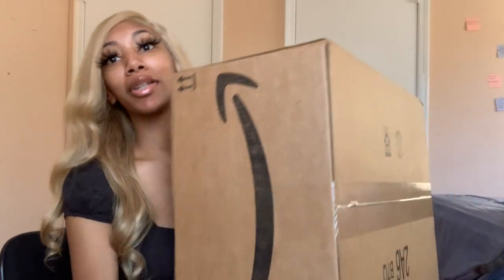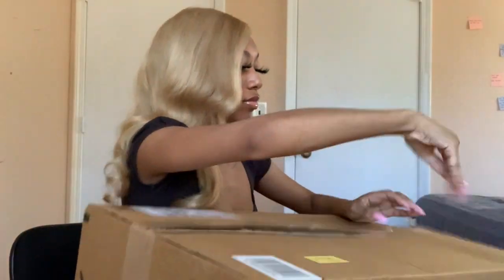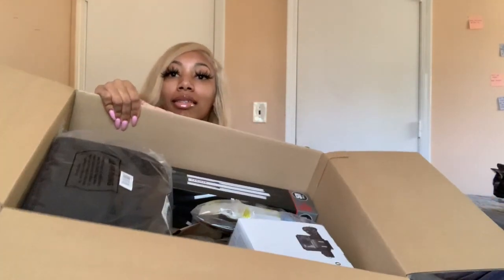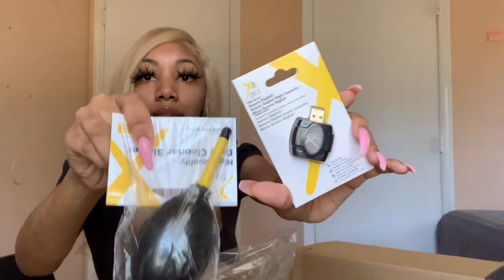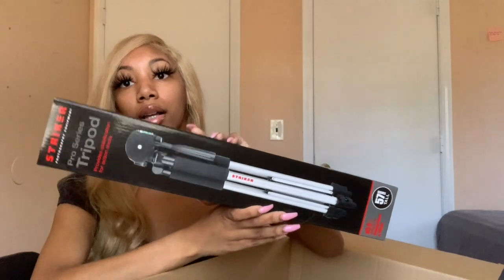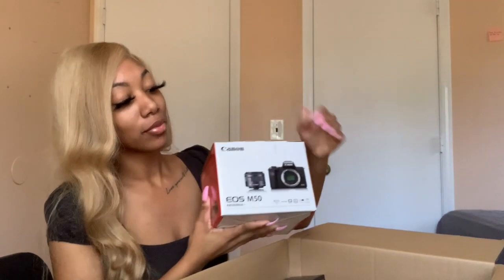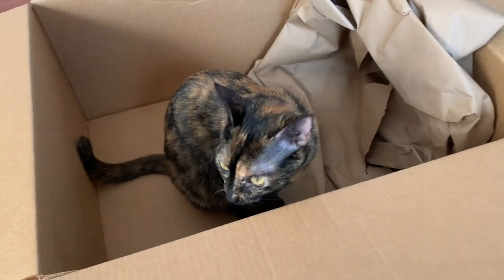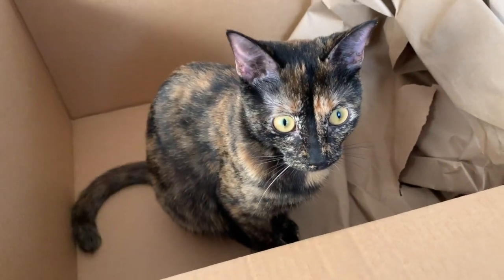NEW CAMERA!! Canon EOS M50 unboxing + testing it!!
This was my first unboxing video so forgive me if it’s not the best lol but thank you guys so much for watching!!

Camera bundle